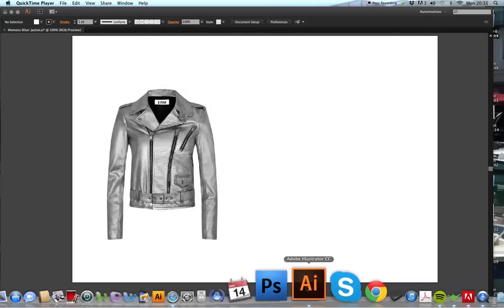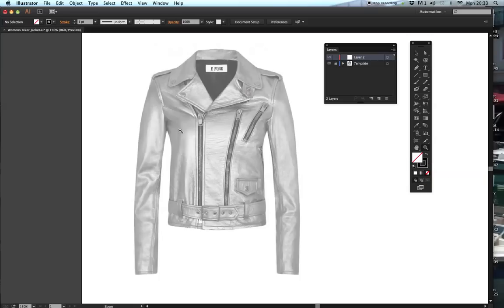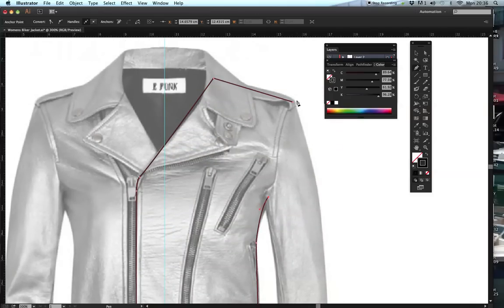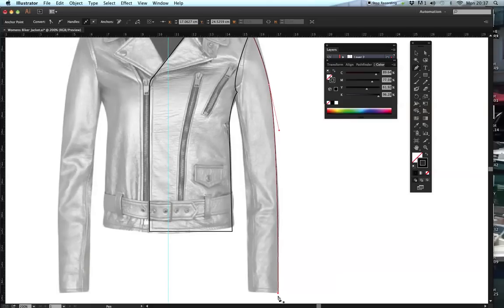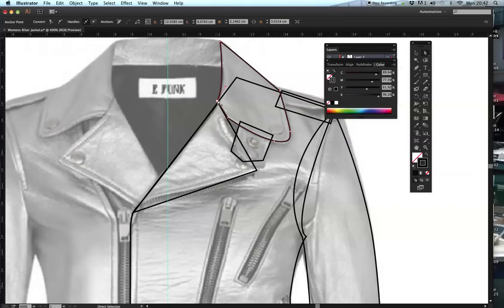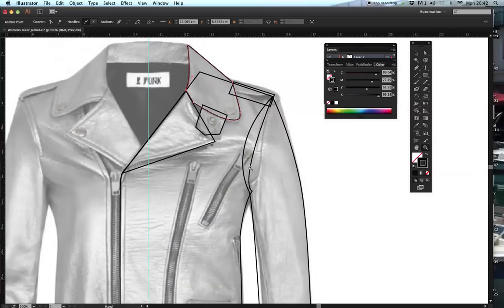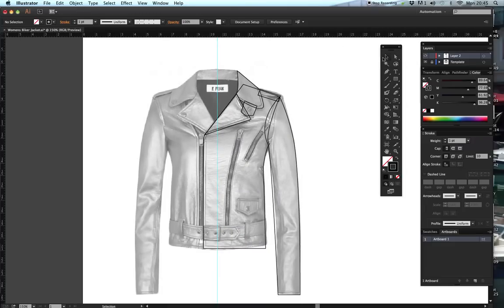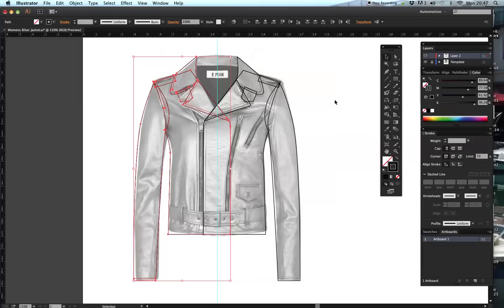My Fashion Tutor - Adobe Illustrator - Technical Flats for beginners - Biker jacket- part 1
Basic easy step by step guide of drawing a biker jacket using a reference image

Want to get more in-depth and exclusive training using Adobe Illustrator for fashion?
Are you ready to turn your fashion dreams into reality and ready to master Adobe Illustrator, our 6-week live web course is the gateway to your success!

**Is This You for 2024?**

Applying to a fashion degree and want to showcase your Illustrator skills?
New to the fashion industry and feeling lost with Adobe Illustrator?
Dreaming of designing your own fashion label and need technical drawing expertise?
Lacking computer skills for fashion-related jobs?
Tired of paying designers to bring your ideas to life?
Ready to boost your income as a fashion CAD designer?

Well... if the answer is yes...then INVEST in yourself and join me on a well worth self development journey where you'll master Adobe Illustrator for fashion design, focusing on technical drawing on this 6 week ONLINE interactive course - where you will be taught, guided and supported step-by-step LIVE, yes...LIVE ONLINE LESSONS offering:

**Practical Focus:** Dive deep into practical applications with hands-on projects, ensuring you can confidently apply your skills in real-world scenarios.

 **Tailored Curriculum:** Our course is specifically crafted for fashion enthusiasts, addressing the unique challenges and demands of the industry.

**Industry Insights:** Benefit from industry insights shared by seasoned professionals, providing a realistic understanding of what it takes to succeed in fashion design.

**Small Class Sizes:** Enjoy personalised attention with small class sizes, fostering a supportive and collaborative learning environment online

Location:
Online via Microsoft Teams/Zoom

Date/Times: Starts 27th January 2024 - For 6 weeks 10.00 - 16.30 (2 x 15 minutes tea break and 1 hour break for lunch)

Language: English

Level: Beginner-friendly course! Perfect for novices and those with limited experience

What makes this course different?

Well for starters... when you look at other live courses and compare the hours...it's great value for money.

Seconding this an opportunity to Learning from a expert in the field without going to university. Michelle your tutor, has a teaching qualification, and a proven track record teaching at the No. 1 university in London and No. 2 in the UK for fashion (Guardian University Guide league tables 2023

**Why her Teaching Stands Out:**
Michelle, your dedicated tutor and industry expert has a track record of teaching thousands of students, many of whom now excel in renowned fashion brands and retailers globally, you're in capable hands.

**Proven Success Stories:**
Michelle's teaching has propelled numerous students into successful careers with leading fashion brands and retailers. Join the ranks of those who have turned their passion into a thriving profession.

 **Global Impact:**
Michelle's influence extends worldwide, with students making their mark not only in the UK but on the international stage. Your learning journey transcends borders, connecting you to a global network of fashion professionals.

**Renowned Fashion Brands:**
Graduates of Michelle's courses have secured positions with prestigious fashion brands, showcasing the effectiveness of her teaching methods. Prepare to join the ranks of professionals contributing to the success of well-known names in the fashion industry.

**Industry-Ready Expertise:**
Benefit from Michelle's industry insights and teaching methods, honed over 20+ years of experience as a Senior Multi-Product Fashion Designer. Your journey is not just about learning; it's about gaining the expertise needed to thrive in the competitive world of fashion.

**Face-to-Face Interaction:**
Experience the advantage of learning face to face, whether virtually or in person. Michelle's teaching methodology involves direct engagement, ensuring you receive personalised guidance and immediate feedback to enhance your learning experience.

**Top Fashion Educational Institution Experience:**
Michelle brings the prestige of having taught at one of the top fashion educational institutions in the UK. Benefit from the same level of expertise that has shaped the minds of aspiring fashion designers at the highest academic standards.

**Elevate Your Career with Michelle's Guidance!**
Don't take my word for it check out what others say about Michelle your trainer

Join My Fashion Tutor 6 week live and interactive course and tap into the expertise that has shaped successful careers in the dynamic and competitive field of fashion design. Michelle is ready to guide you toward your own success story!

**Learning Outcomes:** - Click or copy and paste to see full details of course/lesson structure